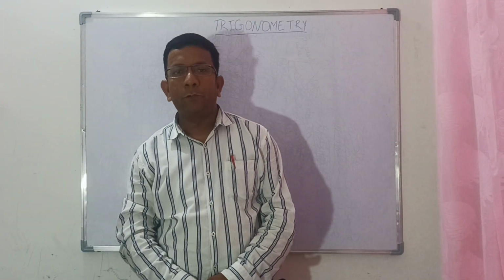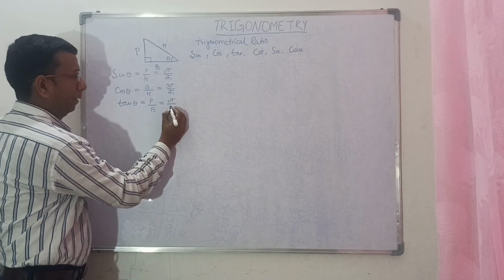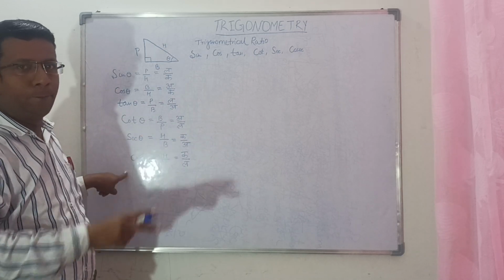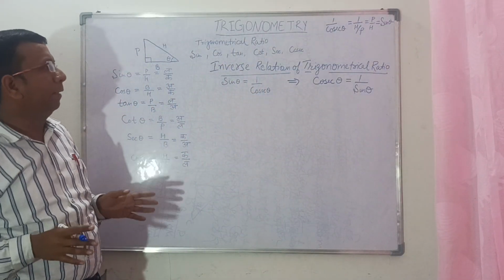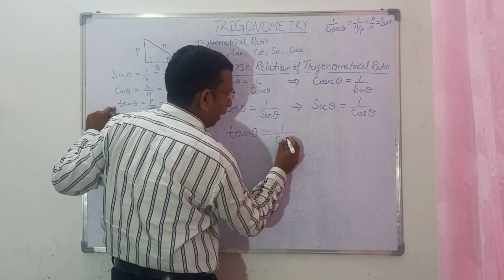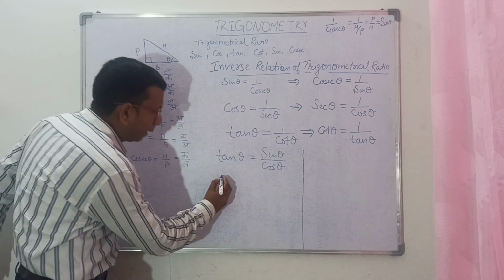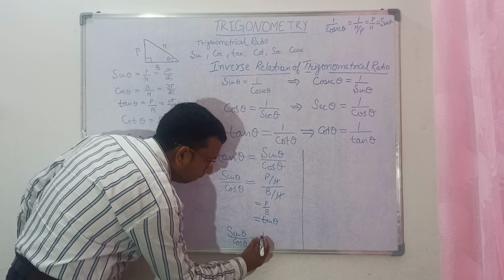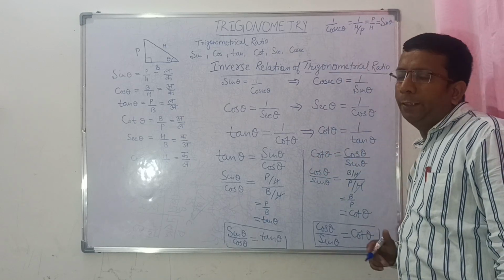raj academy - mathematics classes